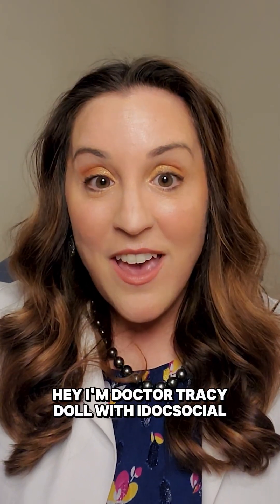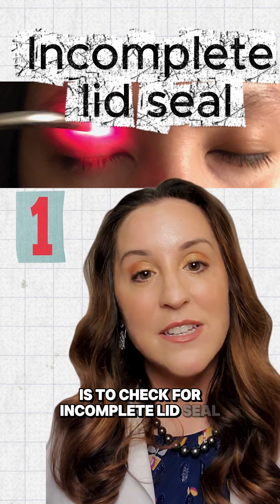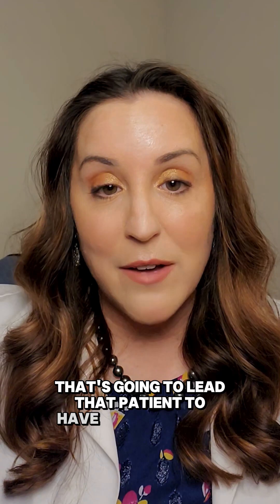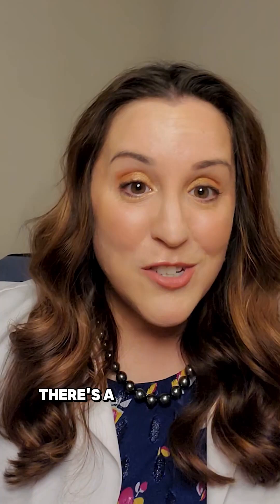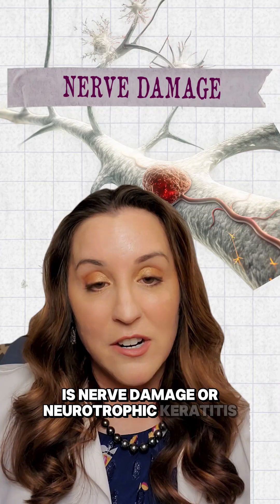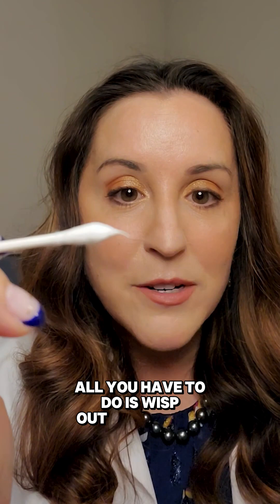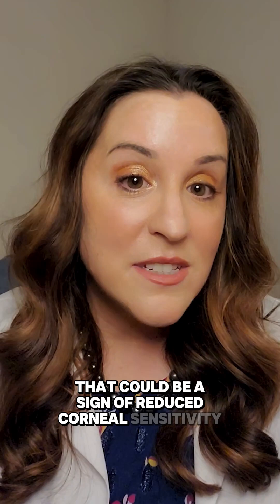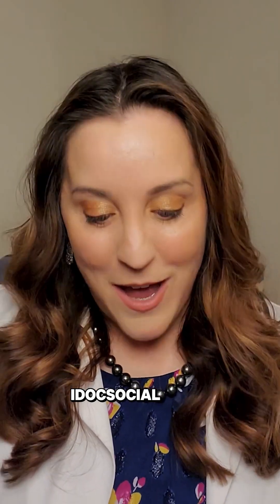Easy Clinic Diagnostics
You don’t need fancy diagnostics to get answers. Sometimes, all it takes is a pen light and a cotton-tip applicator.

Dr. Tracy Doll reminds us that two of the most underused tools in the dryeye workup are already in your exam lane.

🔦 Pen light = check for nocturnal lagophthalmos (yes, even the front-to-back kind. Who knew?)
🧴 Cotton tip = quick corneal sensitivity check to rule out neurotrophic keratitis

Both take seconds. Both can totally shift how you manage that “non-responsive” dry eye patient.

This is the kind of stuff busy eyecareprofessionals love! Smart, simple, and actually useful in the clinic.